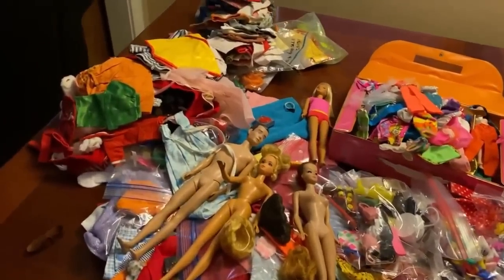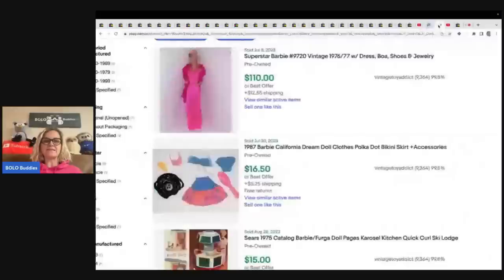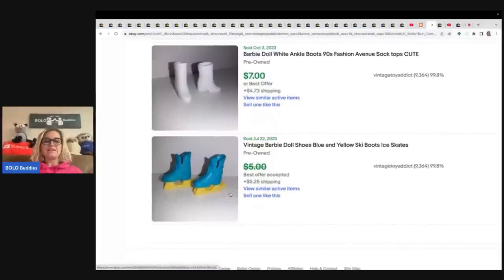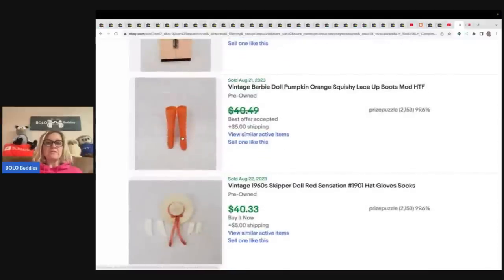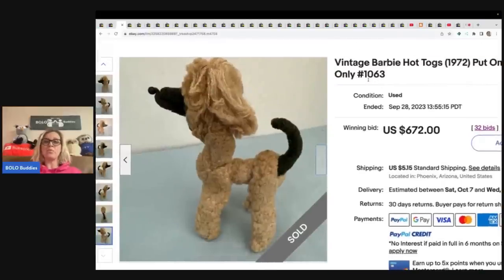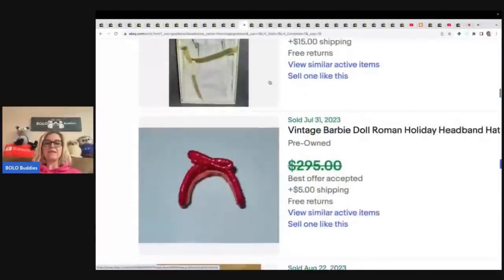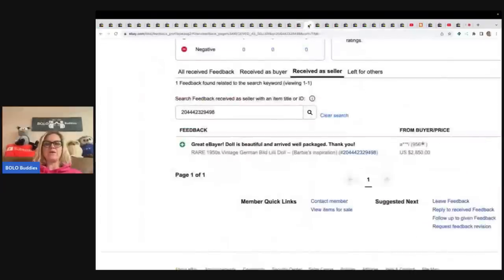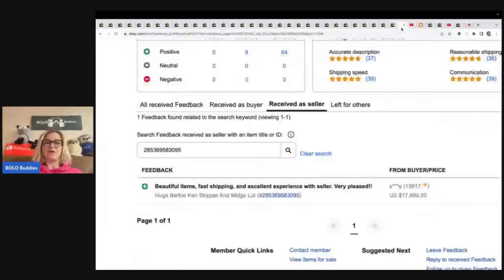Barbies Selling for Thousands on ebay What Sold Resources for Researching Vintage Barbie